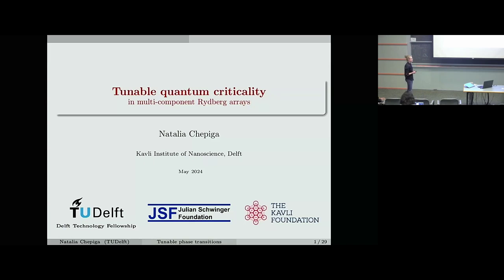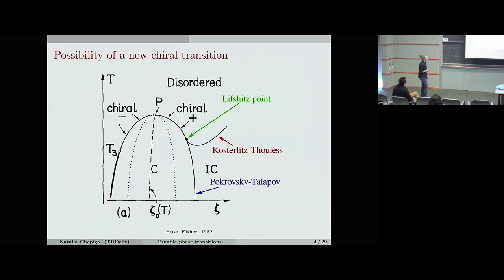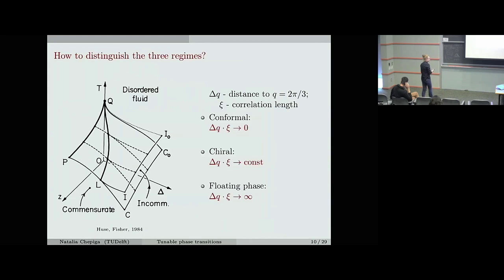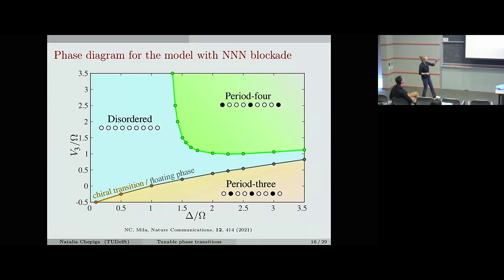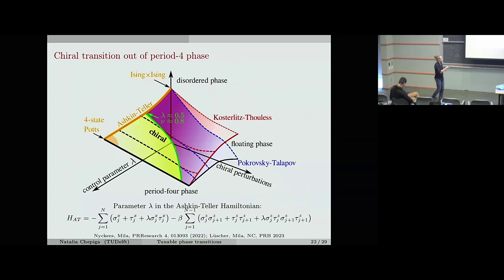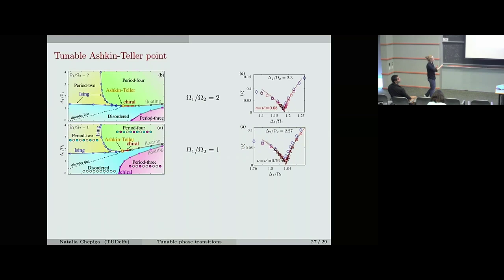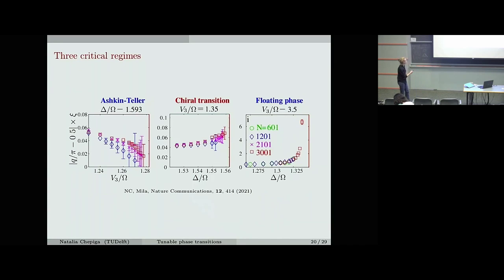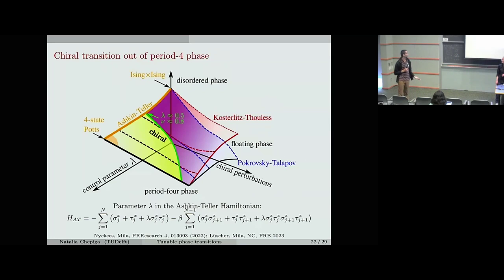Tunable quantum criticality in multi-component Rydberg atoms ▸ Natalia Chepiga (TU Delft)